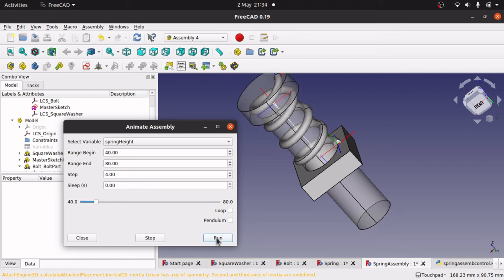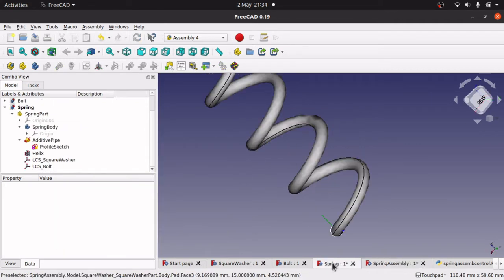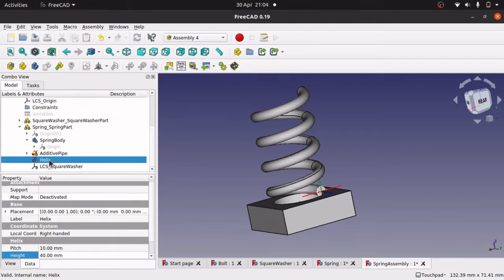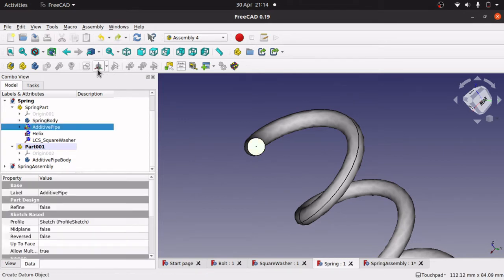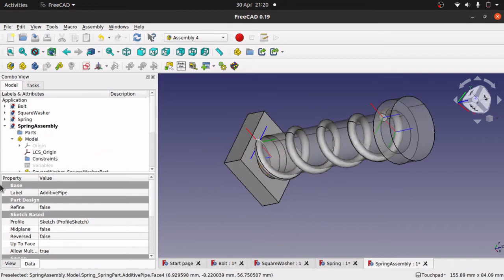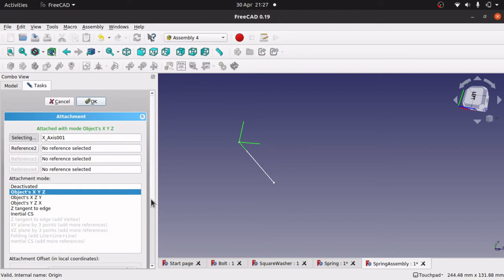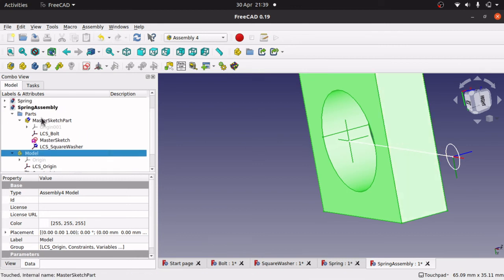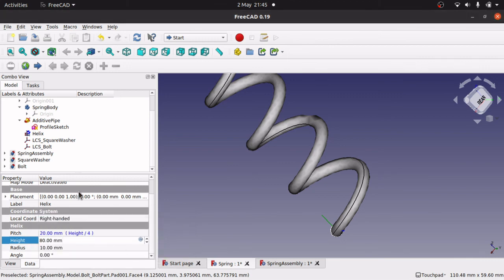Freecad Assembly Animation Spring moving bodies Part 3 of 4 - Beginner friendly, mechanical movement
Part 3 of 4: Our third video looks at introducing a variable to control the animation along with some advice about how to resolve such problems as DAG errors.  We learn how to use assembly4 animation tool to run the simulation.

The first in a series of mechanic movement tutorials in Assembly 4. We start with a spring, bolt and washer assembly. We learn how to animate a spring, bolt and washer assembly that will contract and expand pushing and pulling the bolt back and forward.

In the first video we introduce the course and how to model each part; bolt, washer and spring ready for animation. We use basic pad and pocket operations from the part design and learn how to sweep a profile across a path to make the spring.

In the second video we introduce the Assembler 4 workbench and learn about LCS (Local Coordinate systems), how to attach them and some problems you may encounter along with resolutions. We start building the model and linking the parts together in an assembly

The fourth video will be released on scripting Sunday (If there is no link available please check back this Sunday night) and guides the viewer through creating some simple python code.  This will allow the viewer to permanently store and recall the animation and build upon the knowledge needed to write macros.